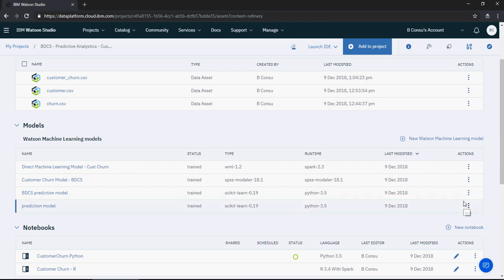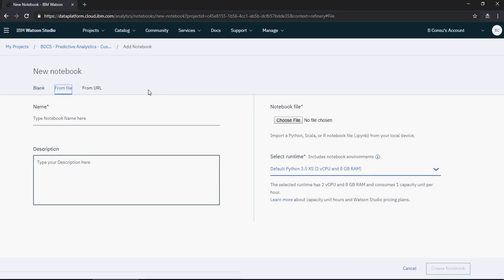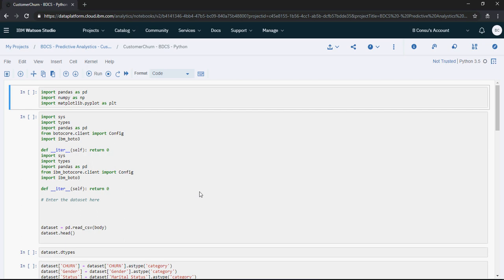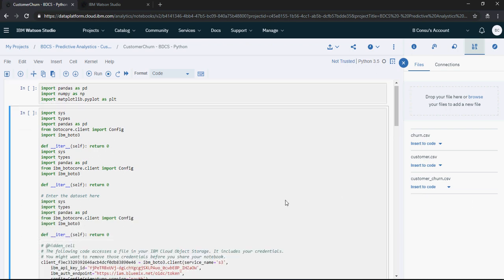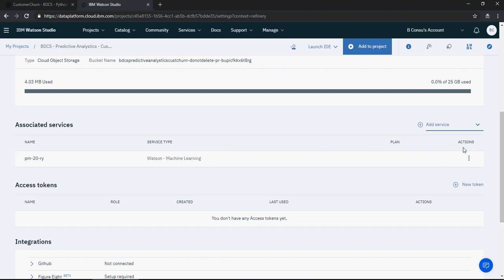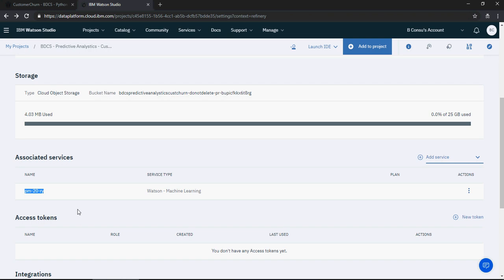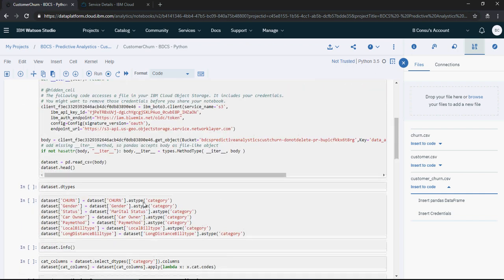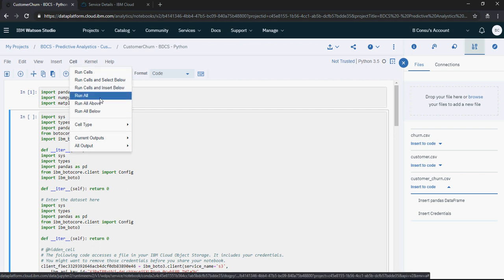IBM Watson Studio Predictive Analytics - Customer Churn Analysis - Part -6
Customer Churn Predictive Analysis Use Case do it yourself tutorials

IBM Watson Studio Predictive Analytics - Customer Churn Analysis - Part -6 Do it yourself

IBM Watson Studio Predictive Analytics - Customer Churn Analysis - Part -5 Do it yourself

IBM Watson Studio Predictive Analytics - Customer Churn Analysis - Part -4 Do it yourself

IBM Watson Studio Predictive Analytics - Customer Churn Analysis - Part -3 Do it yourself

IBM Watson Studio Predictive Analytics - Customer Churn Analysis - Part -2 Do it yourself
IBM Watson Studio Predictive Analytics - Customer Churn Analysis - Part -1 Do it yourself

Customer Churn, Predictive Analysis, Use Cases, Real time use cases, IBM Watson Studio, IBM Data Science, Data Science, Data Analytics